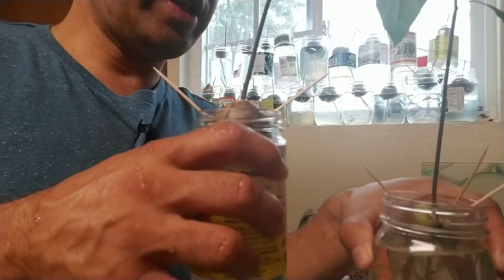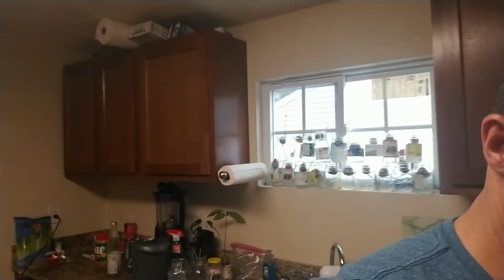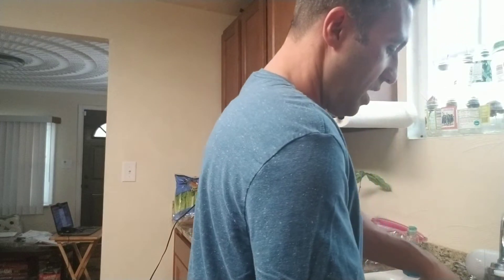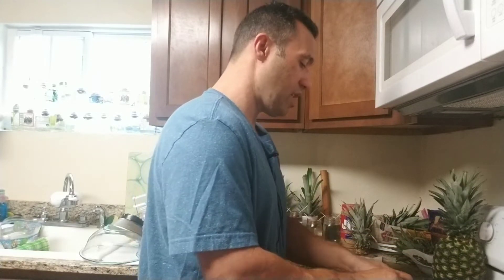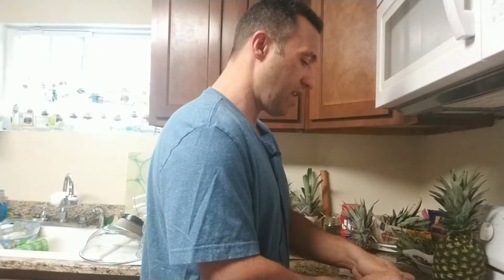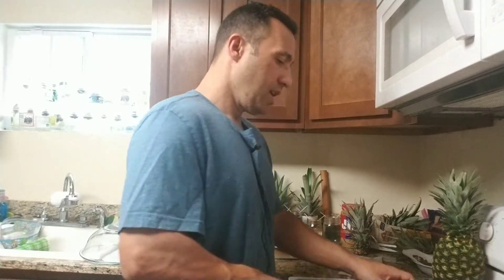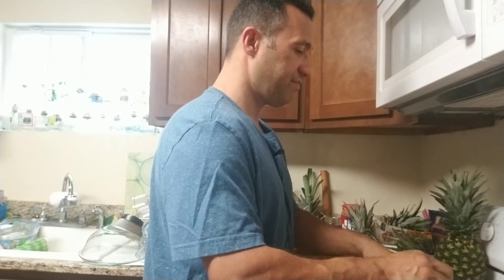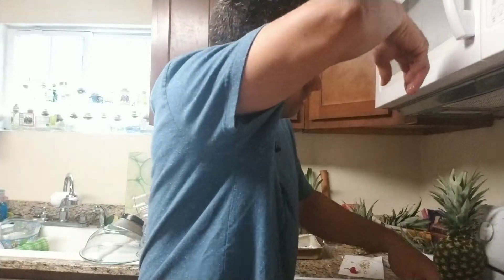Get your health, debt and mentally right before TEOTWAWKI